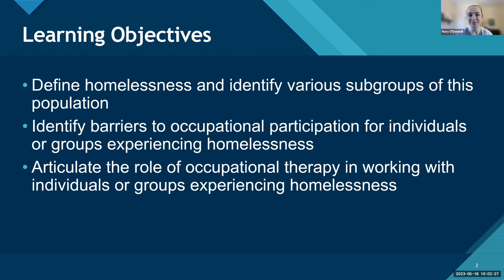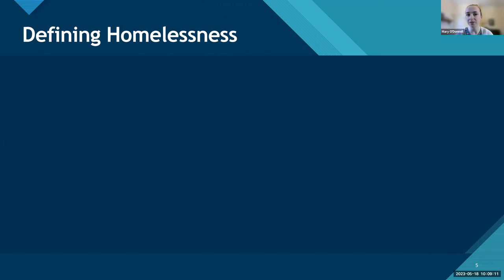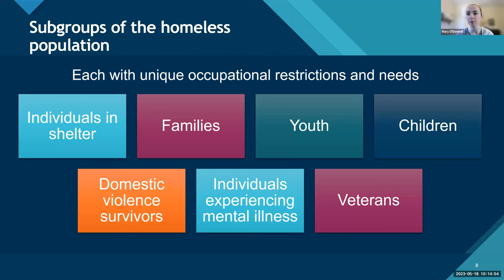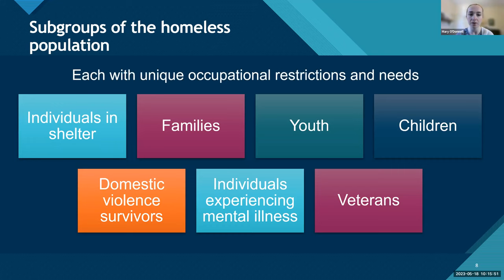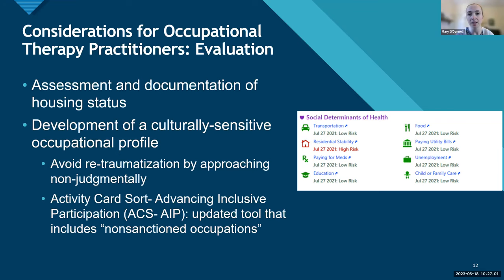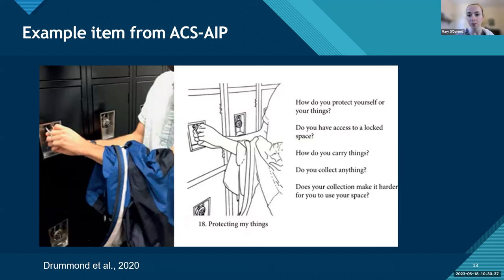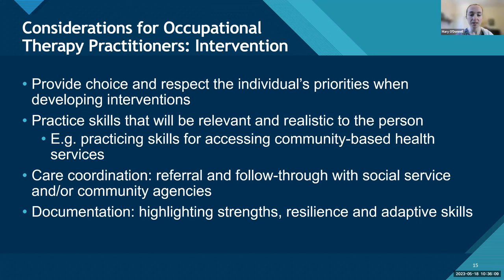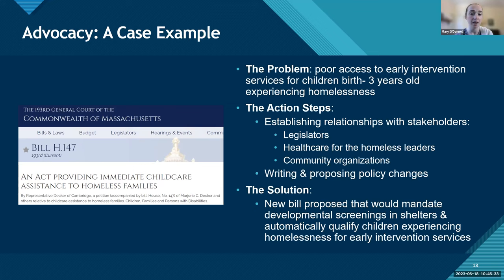OT's Role in Homelessness by OT Mentorship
This webinar is from the International Interprofessional Mentorship program designed for occupational therapists across the globe. In this video Mary O'Donnell, OTD, OTR/L presents “OT’s Role in Homelessness:  Opportunities for Action and Advocacy”.